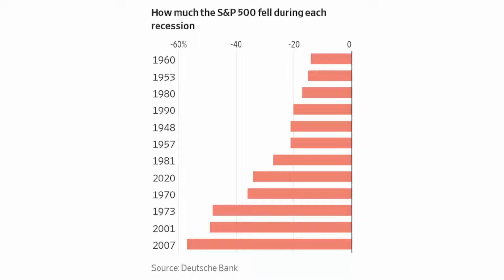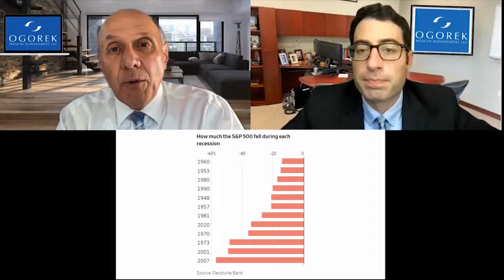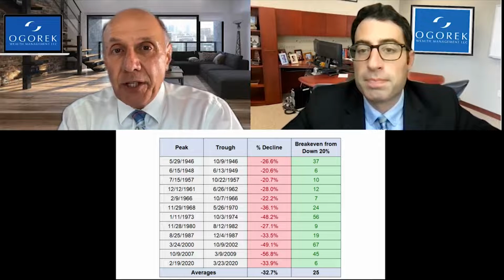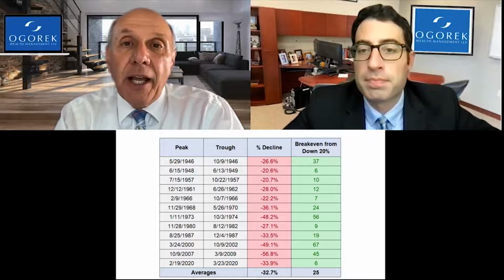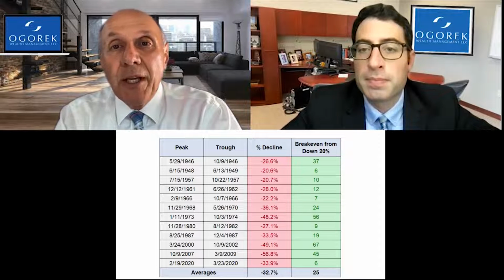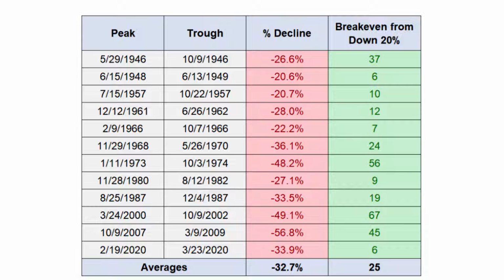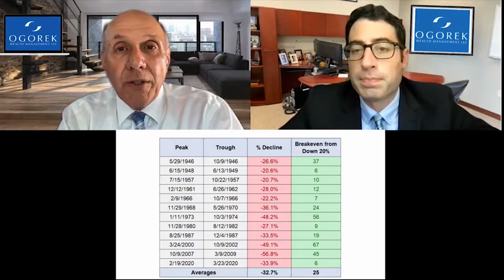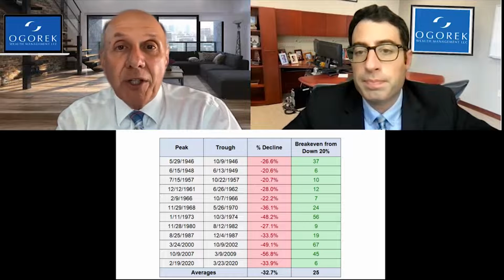When Will The Bear Market Give You Your Money Back?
In this edition of Chart Talk, Tony Ogorek and Jeff Viksjo discuss how long it may take for the markets to recover by looking back at previous recessions.